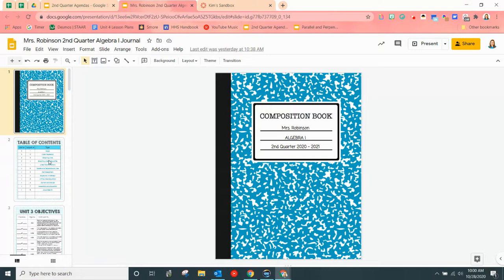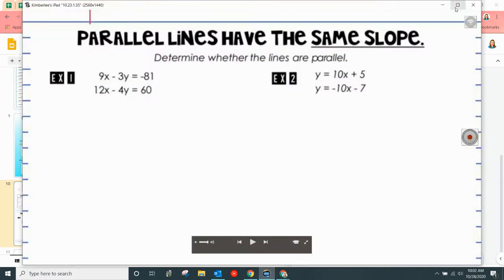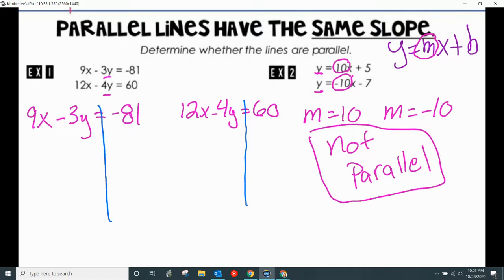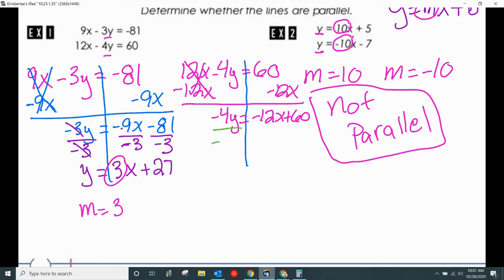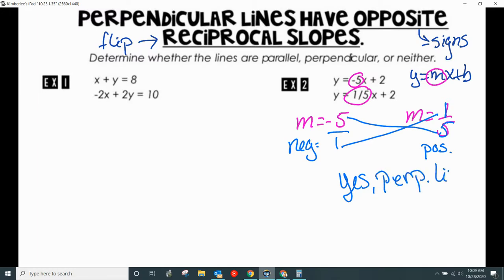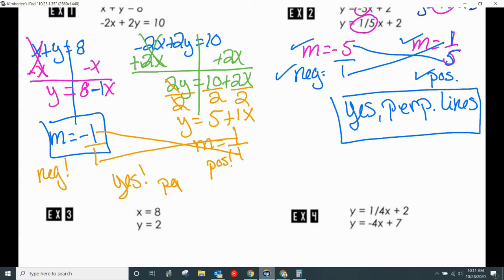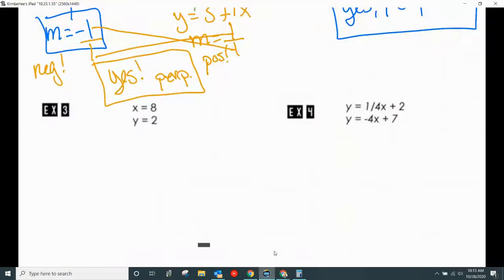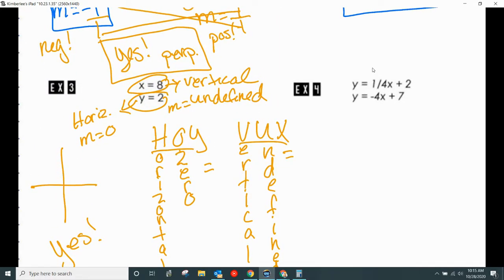Parallel and Perpendicular Notes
Video for Friday, 10-30-20